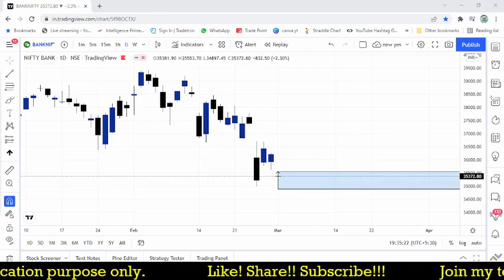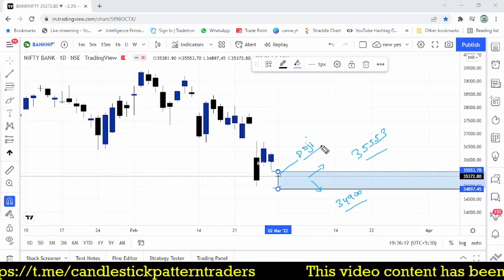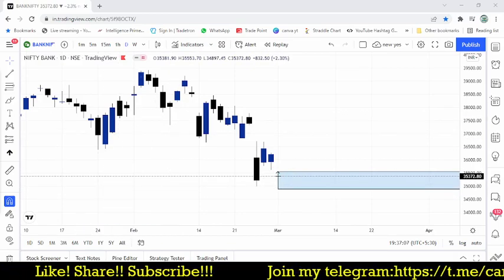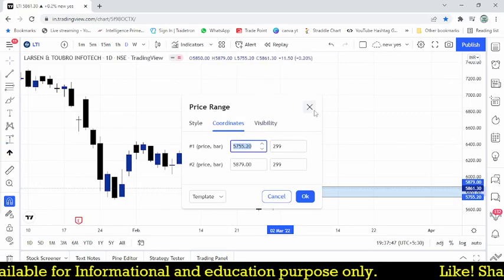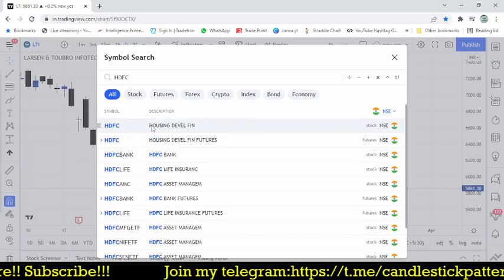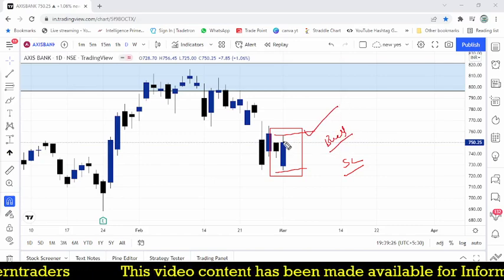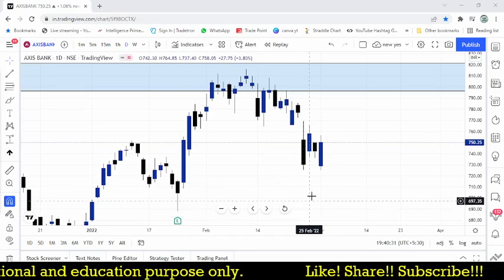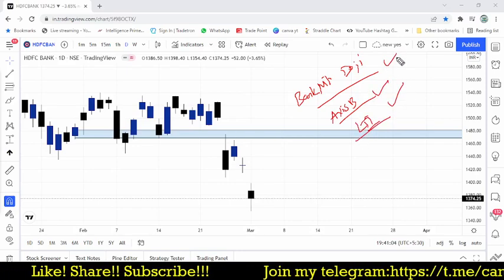Chartink Scanner for JACKPOT Option Trade For MARCH contract